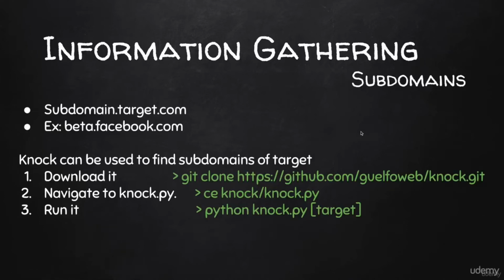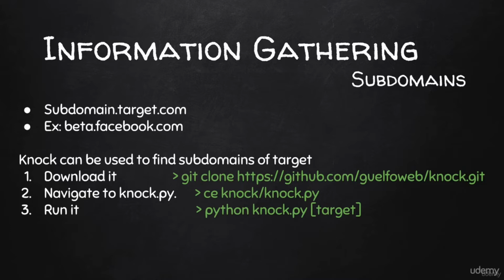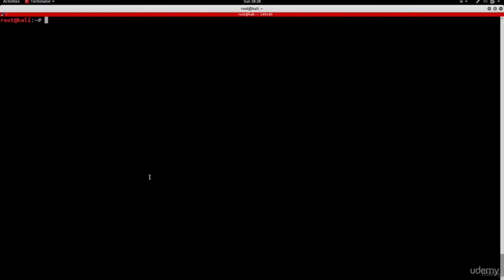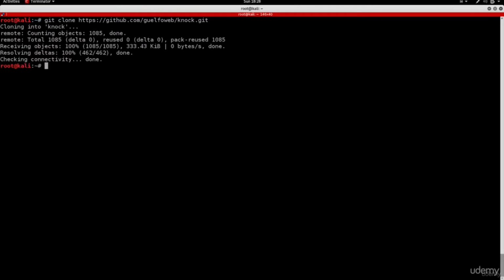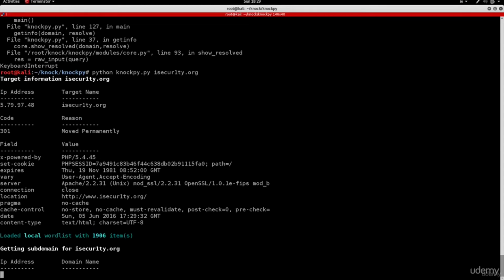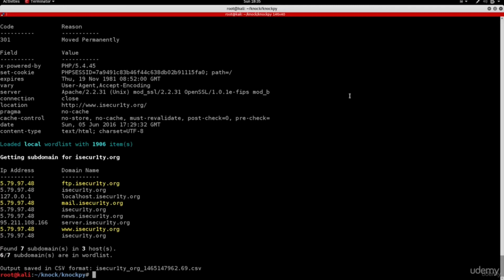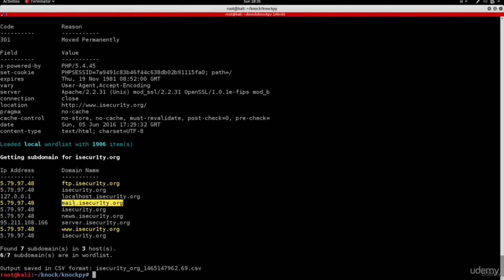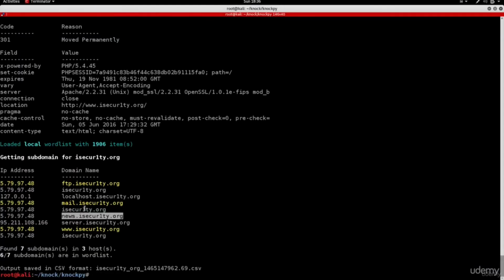5. Discovering Subdomains